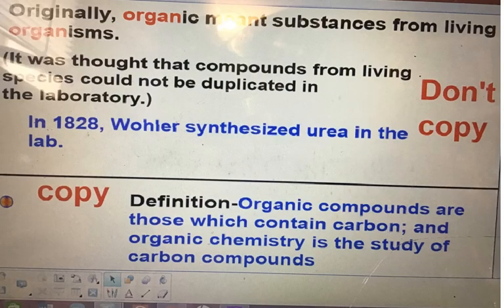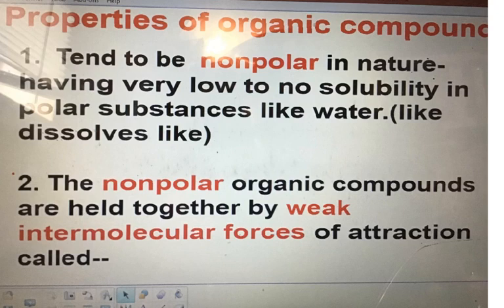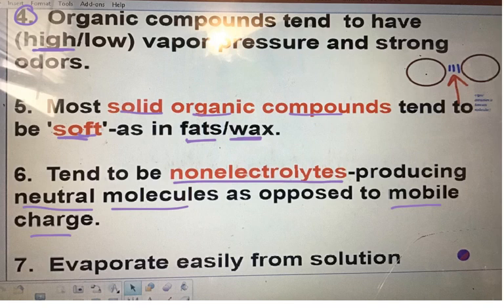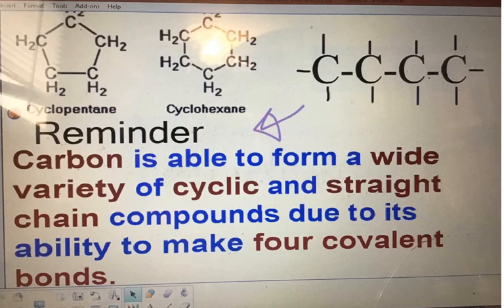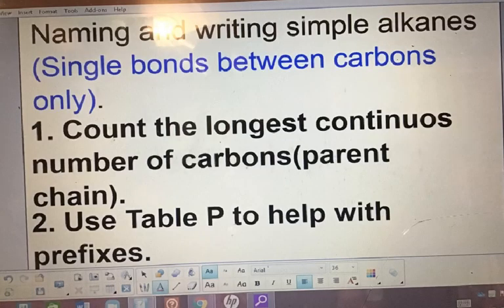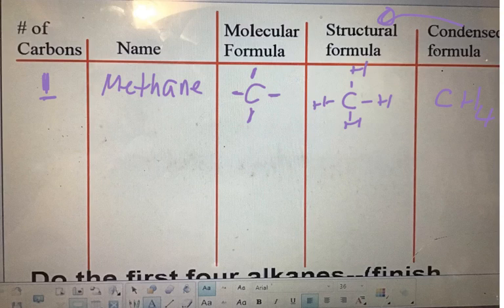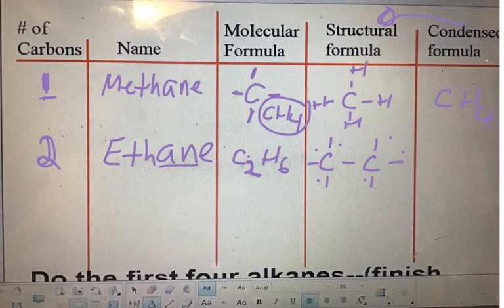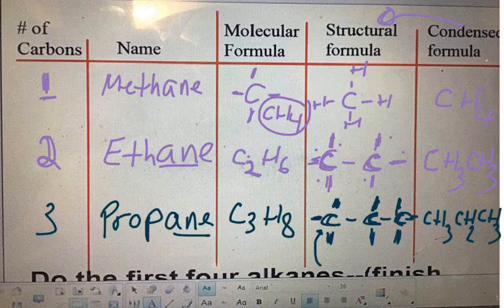Introduction to Organic chemistry